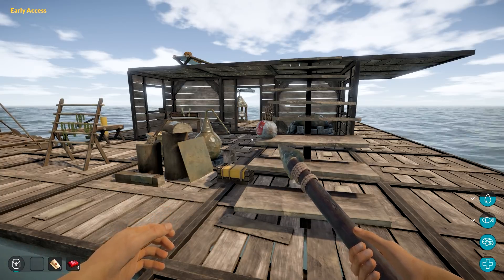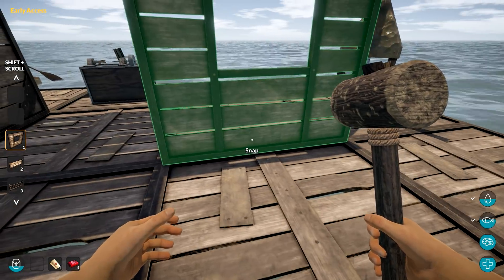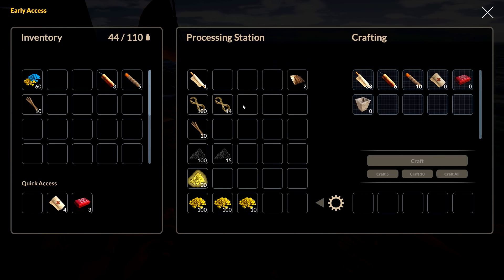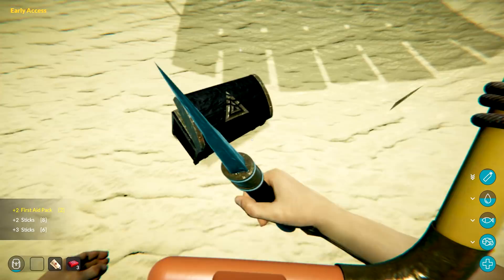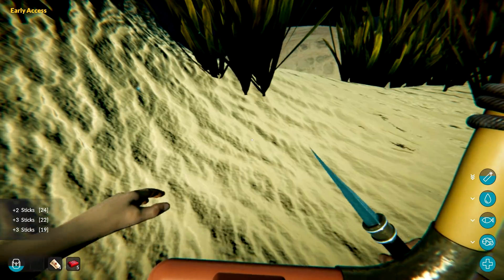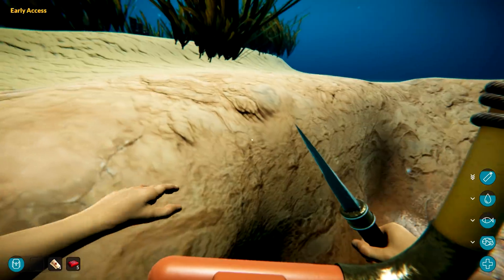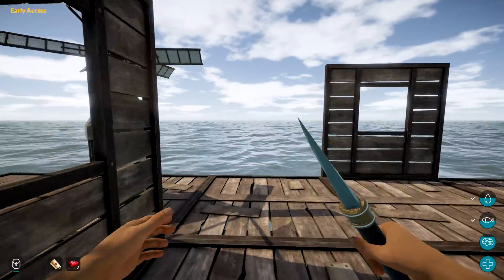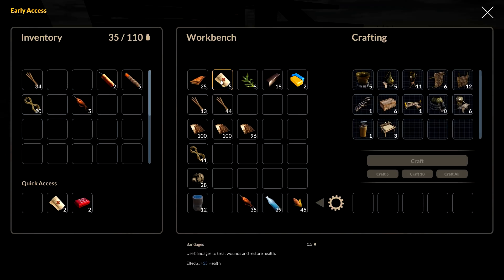Snorkel Upgrade | Bermuda Lost Survival Gameplay | S3 EP10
Bermuda Lost Survival Let's Play Gameplay | Survivors, Adventurers, Explorers! Prepare for the journey of your life and experience one of the world’s most mysterious regions! The Bermuda Triangle is notorious for the vanishing of countless ships and airplanes. Will you survive long enough to reveal its secret?